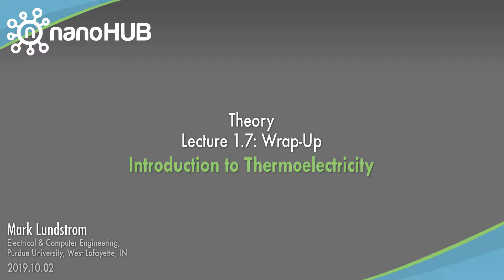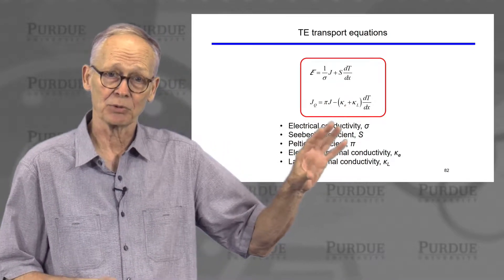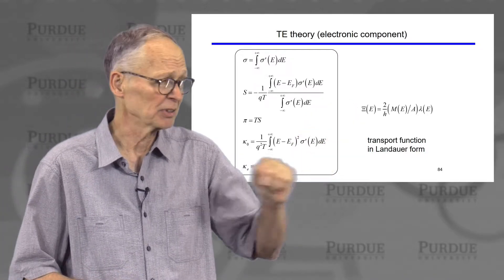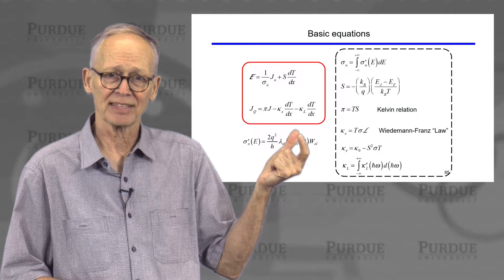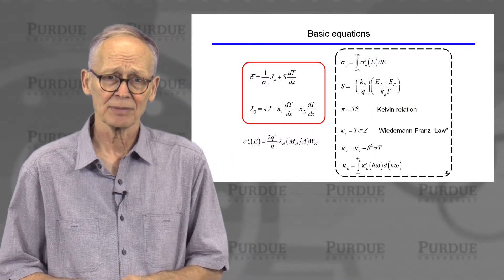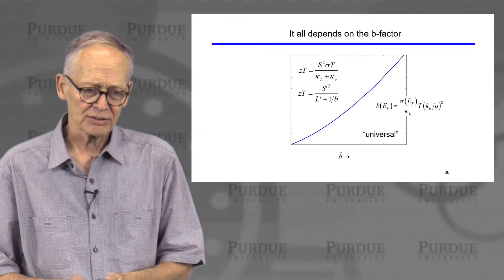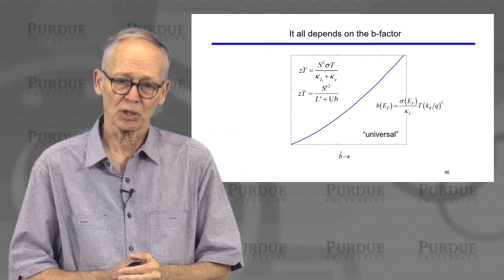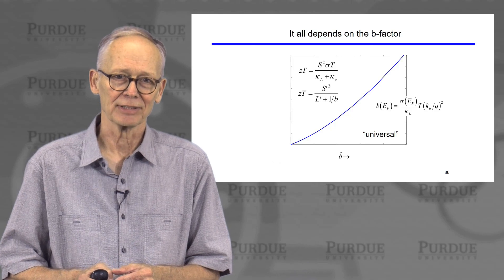Introduction to Thermoelectricity L1.7: Theory - Summary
Table of Contents:
00:00 L1.7 Wrap-up
00:15 Outline
00:17 TE transport equations
00:33 Starting point
00:51 TE theory (electronic component)
01:18 Basic equations
02:29 It all depends on the b-factor

This video is part of the short course Introduction to Thermoelectricity by Mark Lundstrom and Ali Shakouri. The course can be found on nanoHUB.org

With potentially transformative possibilities of thermoelectric technologies have long been understood and are frequently noted in the 3000+ papers published each year. Over the past two decades, the thermoelectric material figure of merit has been increased substantially, but the promise of widely used commercial thermoelectric technologies has not been realized. Fresh perspectives are needed.

This course consists of two modules, The modules in this course are designed to introduce semiconductor scientists and engineers to thermoelectric science and technology. The first module (by Lundstrom) is on the theory of thermoelectricity with the goal of understanding the thermoelectric transport coefficients. The second module (by Shakouri) covers thermoelectric devices and systems focusing on issues that must be addressed to realize the promise of thermoelectrics.

The background assumed for this short course is a basic understanding of semiconductor fundamentals (a course on this can be found ), and the goal is to help those new to the field to follow the current research literature and to contribute new ideas that address the roadblocks that remain.

Upon completion of this short course, those who are interested in a more indepth look at thermoelectricity can visit the nanoHUB-U course Thermoelectricity: From Atoms to Systems